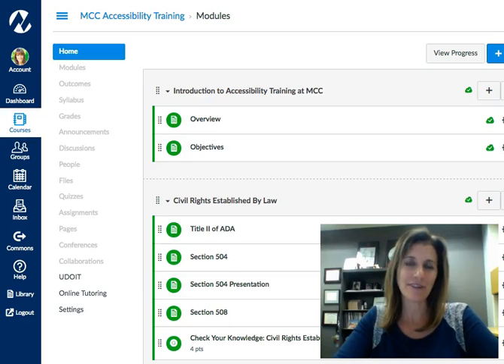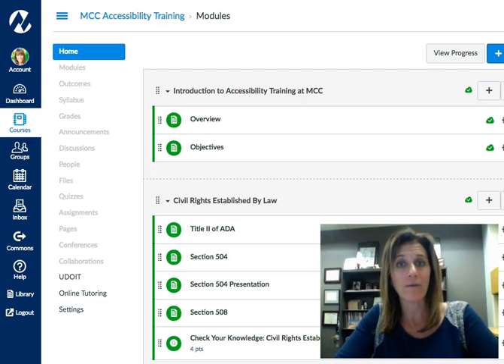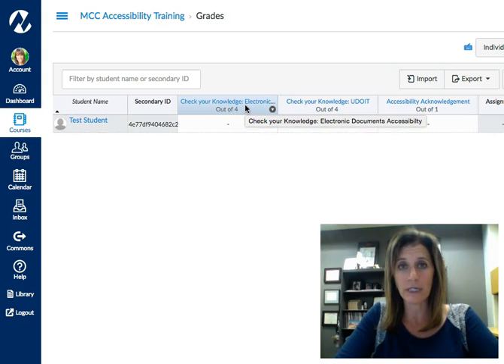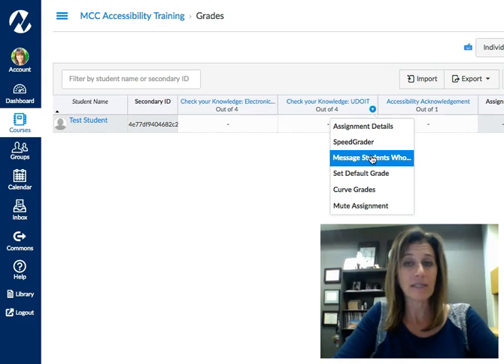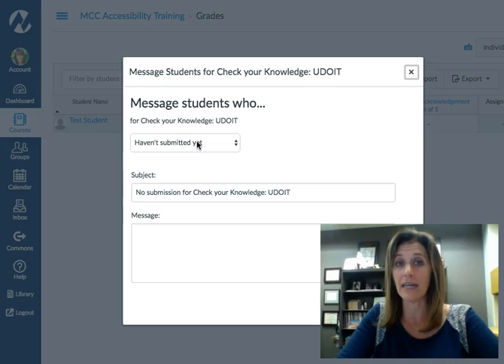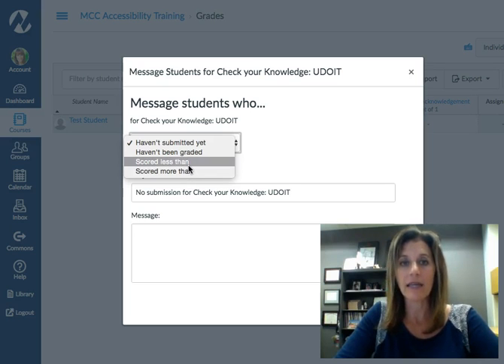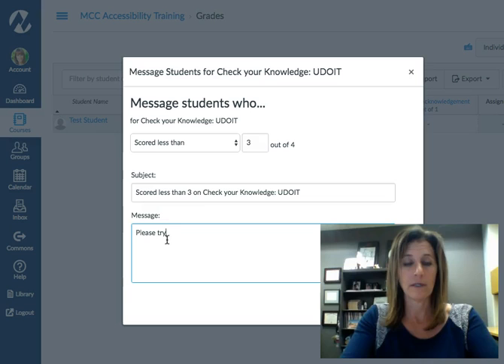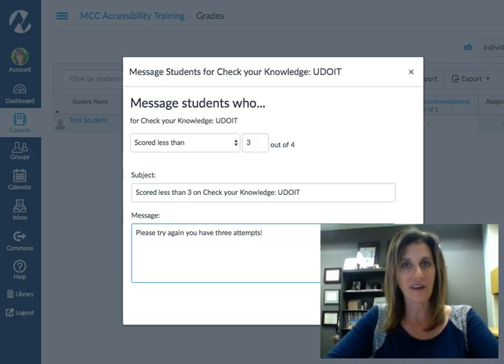Canvas Message Students Who